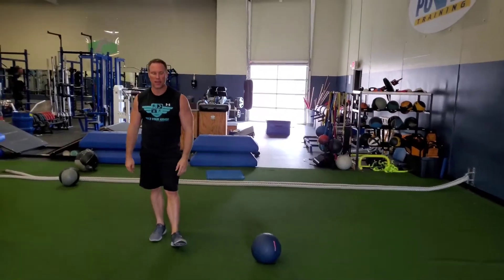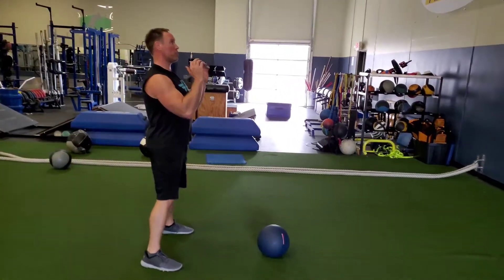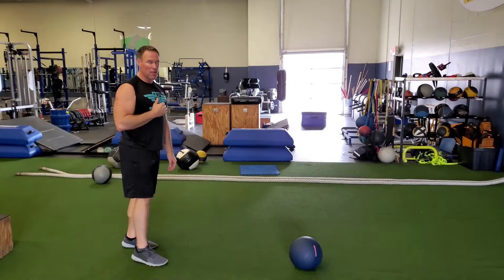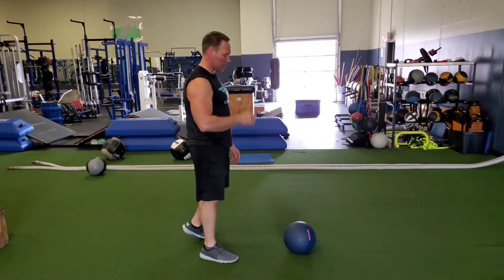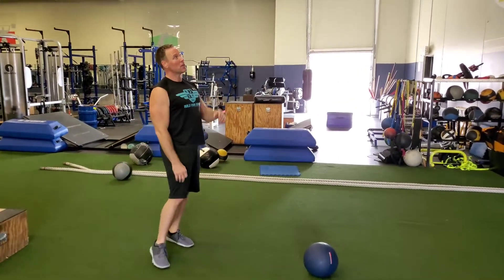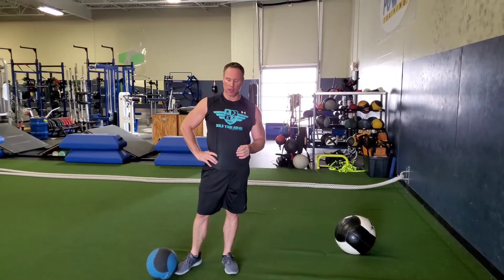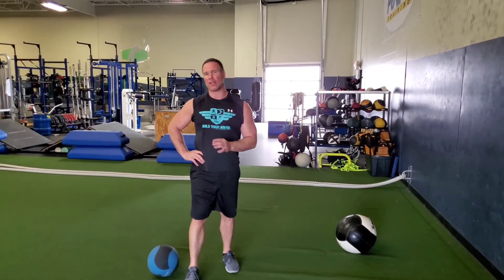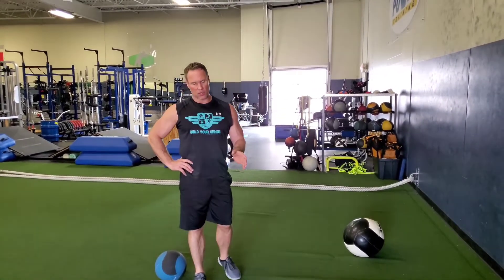Medicine ball push press throw for height